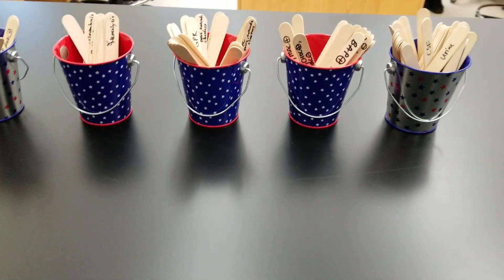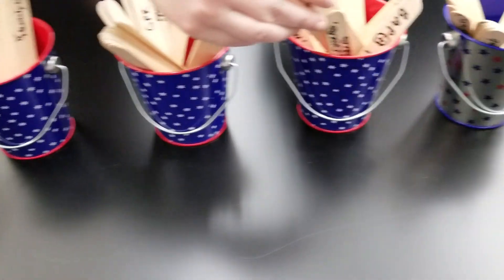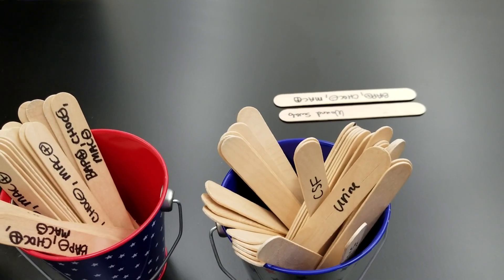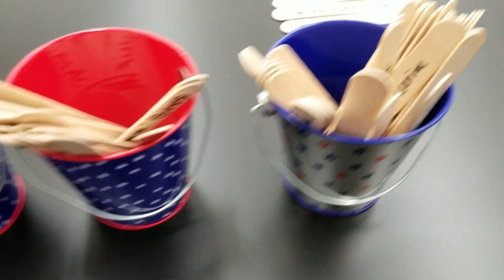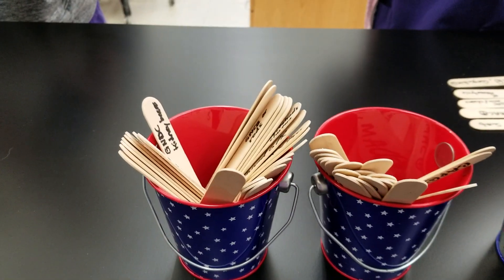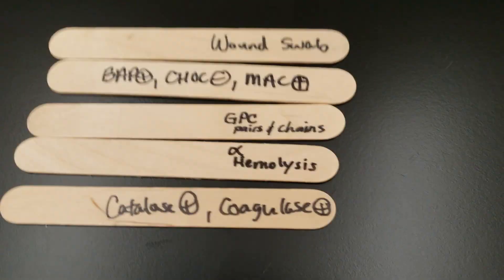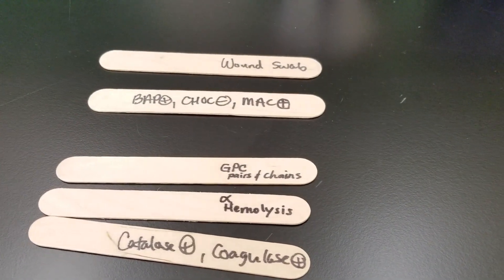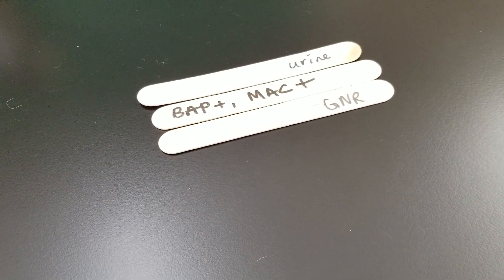Microbiology: Specimen Analysis Game after 1st class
Lab students play a round of the Micro Specimen Analysis Game after their first day of class.  They have not covered all of this material yet but are learning to use the provided resources.  This game teaches the specimen analysis process, teamwork, and problem solving.  Later we'll see how they do when they are experts!!!